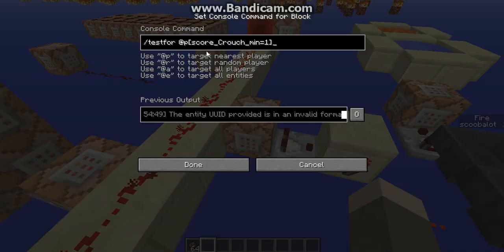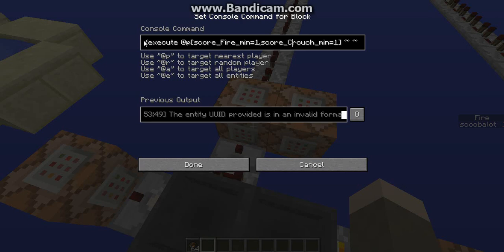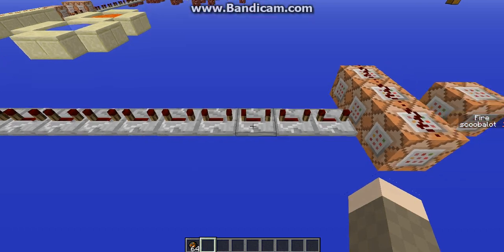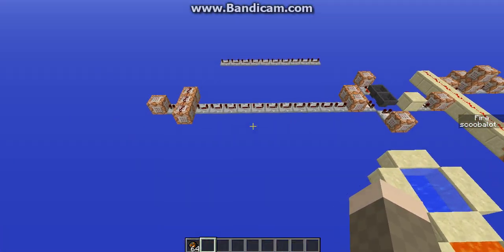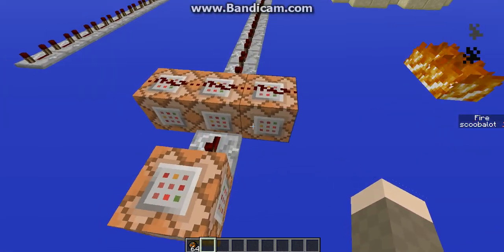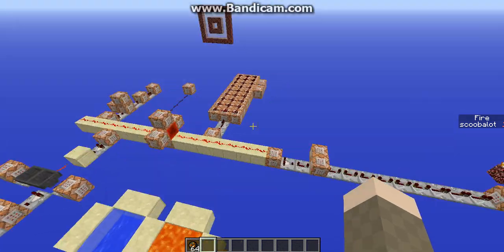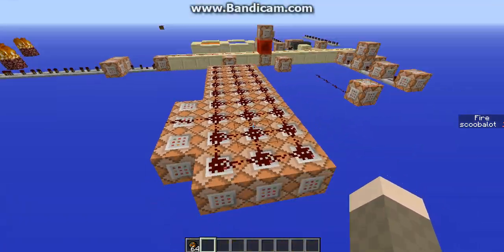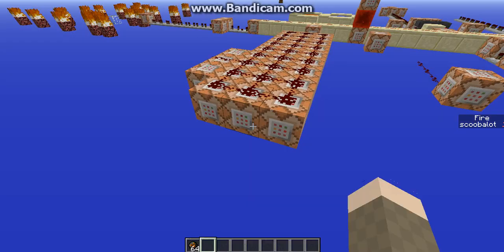Minecraft: Fire Bending in Vanilla Part 2! [1.8]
Welcome back ladies and germs, today I'll be showing my take on elemental bending in vanilla minecraft.
Commands:
[Nupe.Latur.]